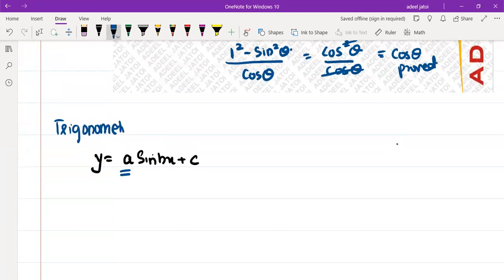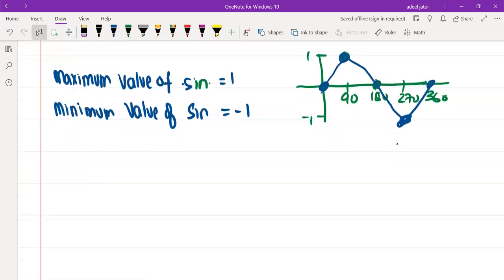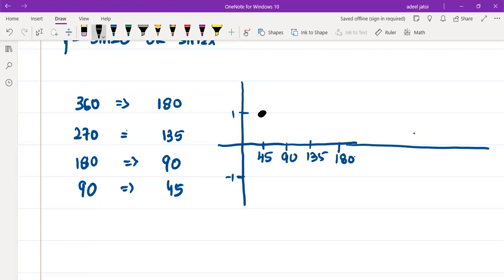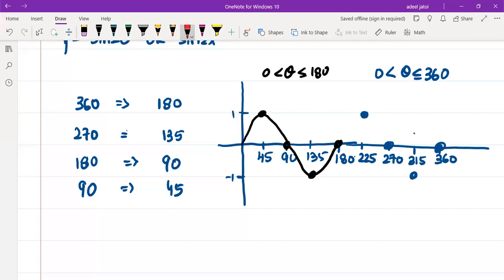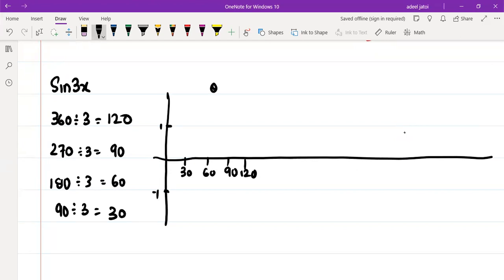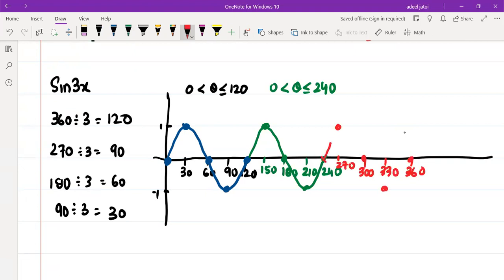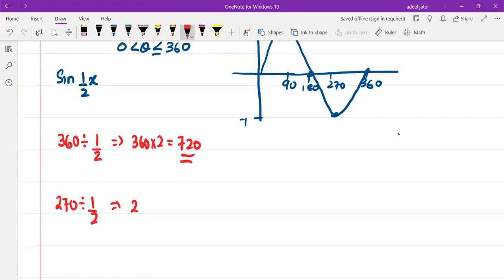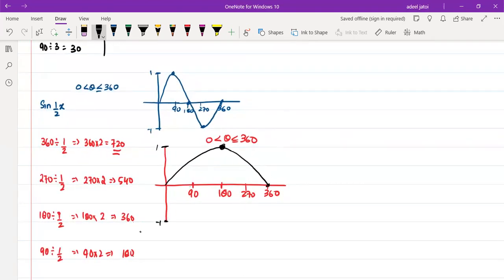Sir Adeel Jatoi MathFix 9709 AS mathematics trigonometry graph amplitude cycle and y shift part 3